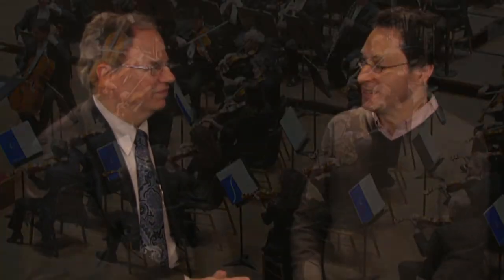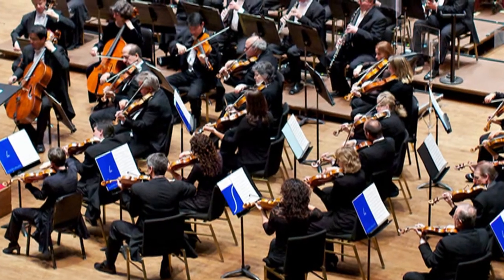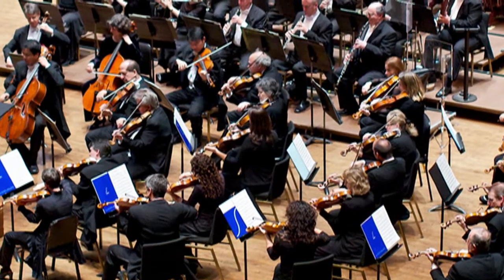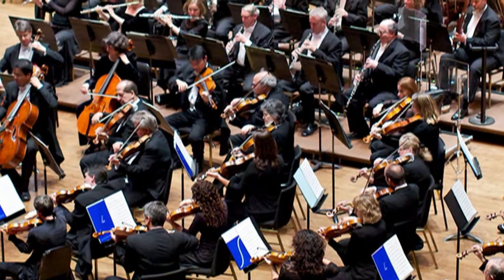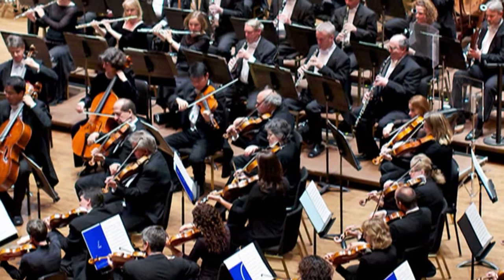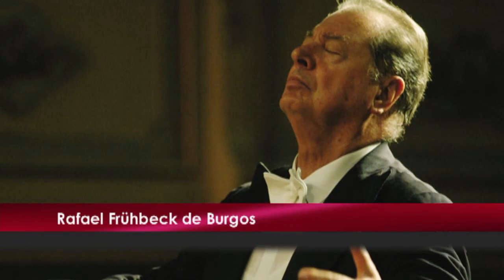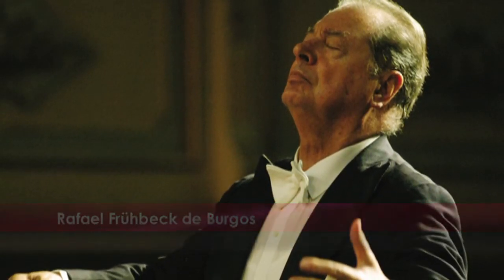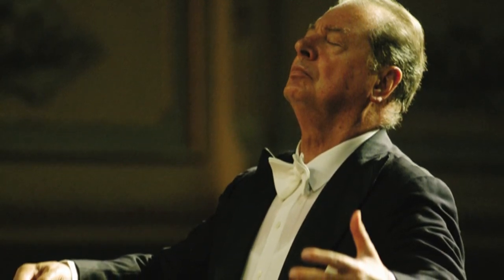Pianist Shai Wosner discusses the March 8 & 10, 2013 Pittsburgh Symphony Orchestra concerts